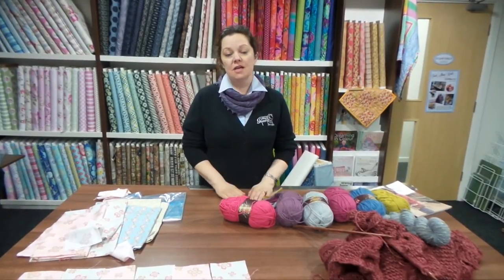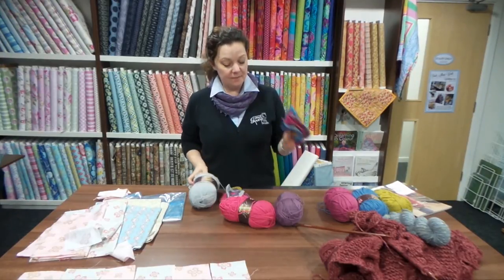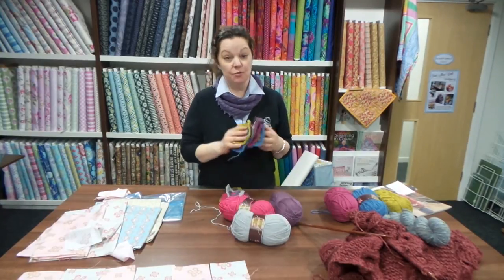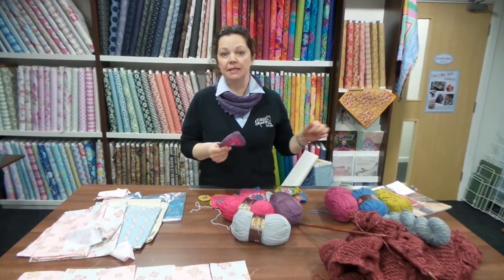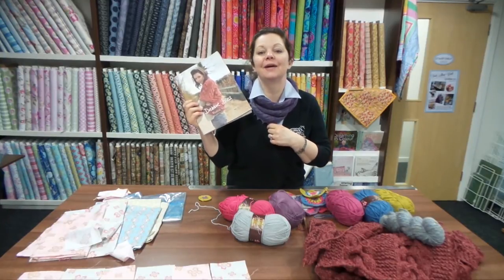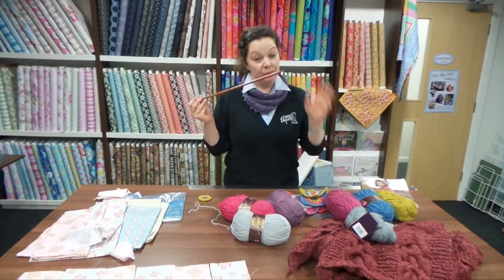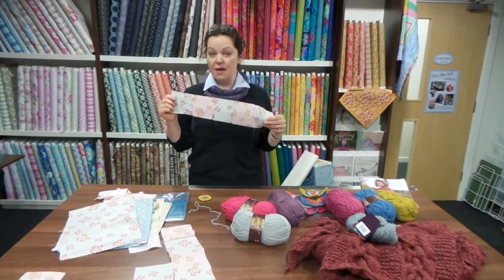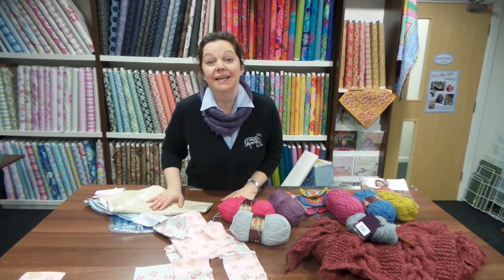Saras Video Blog Part 2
Black Sheep Sara Tells you about her latest projects. You can take a look at the gorgeous Stylecraft Special DK's colour palette